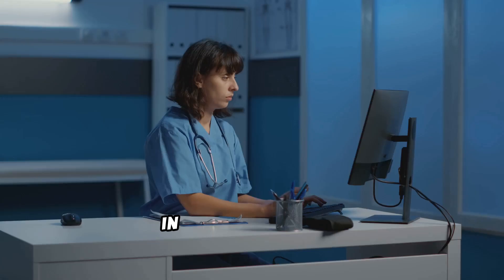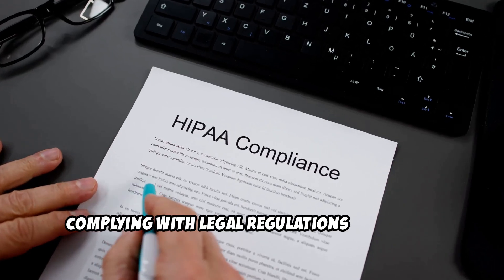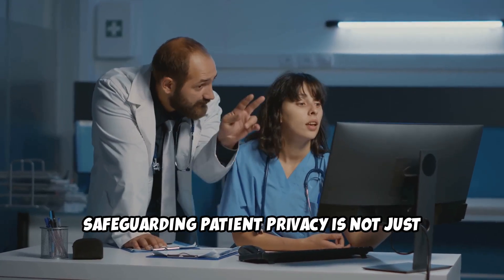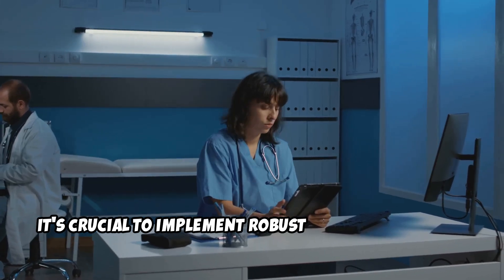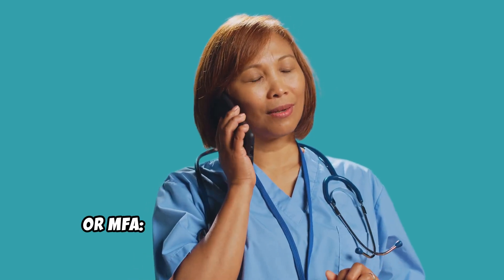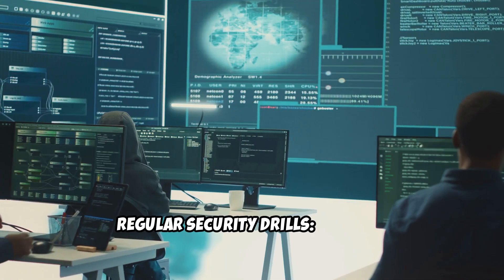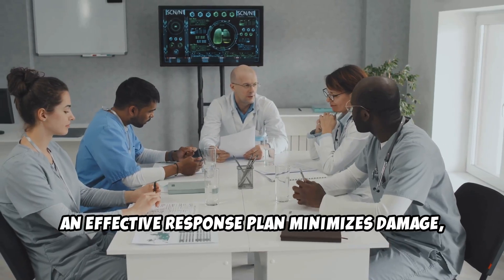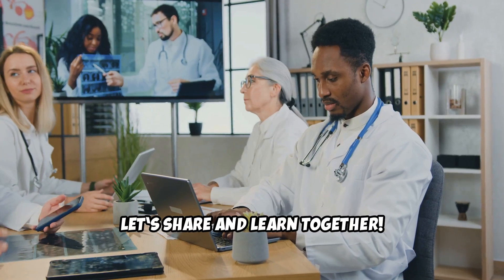Patient Privacy & Data Security in Healthcare: 5 Essential Strategies to Protect Patient Data!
Did you know that healthcare is one of the most targeted industries for cyberattacks? With the rise of digital health records, cyber threats like phishing, ransomware, and data breaches are putting millions of patient records at risk every year. But here’s the good news—by taking the right precautions, healthcare professionals and organizations can protect patient data, ensure legal compliance, and maintain trust.

In This Video, You’ll Learn:
✅ Why Patient Privacy Matters in Healthcare
✅ Biggest Security Threats to Patient Data
✅ 5 Ways to Protect Patient Data

Why This Matters:
Patient privacy isn’t just about compliance—it’s about trust, security, and protecting lives. Cyber threats are evolving, and healthcare professionals must stay ahead to prevent data breaches. By implementing strong cybersecurity practices, we can ensure that patient data remains safe and confidential.